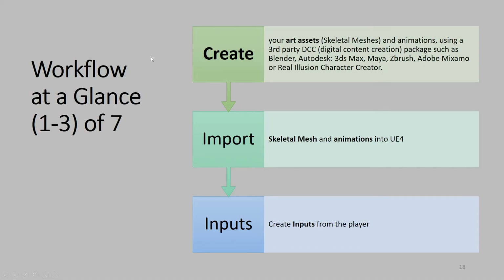04 Unit V12 - Character Set-Up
04 Unit V12 - Character Set-Up